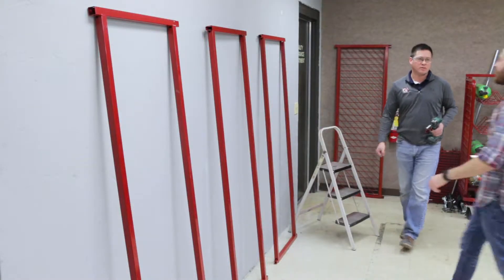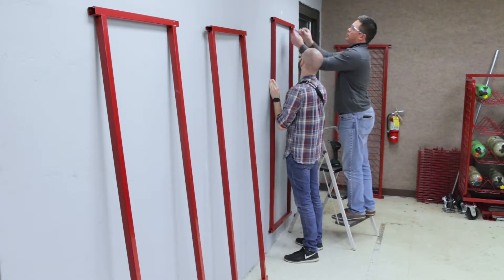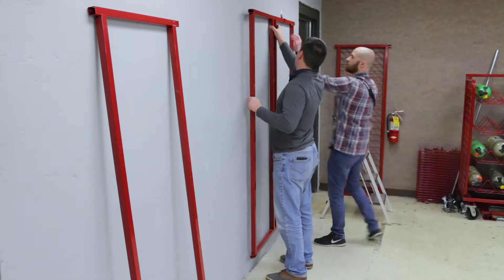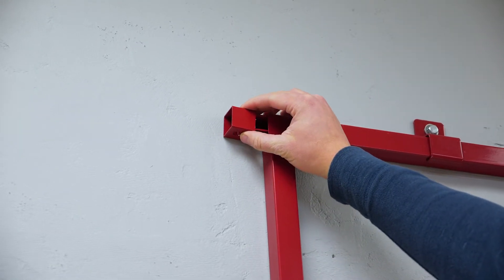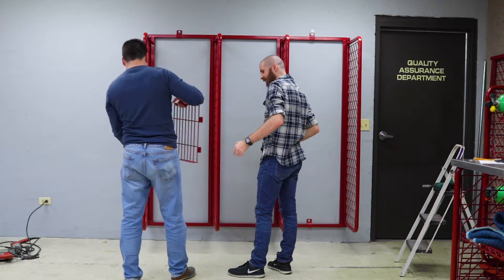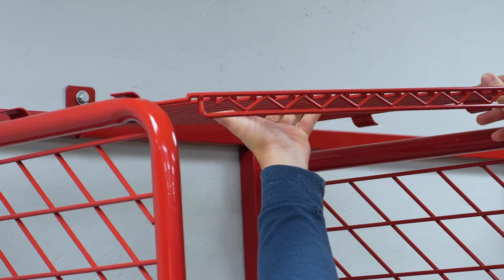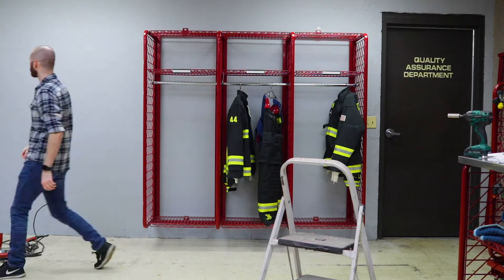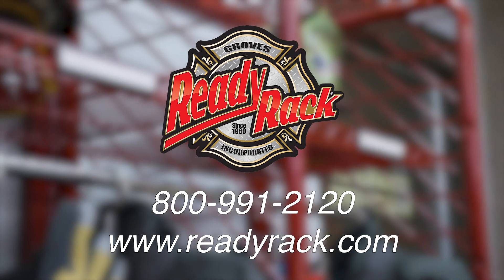Wall Mounted Red Rack Assembly Guide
In this video, we will guide you through how to assemble and install the wall mounted red rack.

Groves Incorporated created the rugged red rack line to provide a gear rack storage solution capable of withstanding the weight of turnout gear, especially for turnout gear drying. This makes it fit to preform in a fire department rescue and emergency environment.